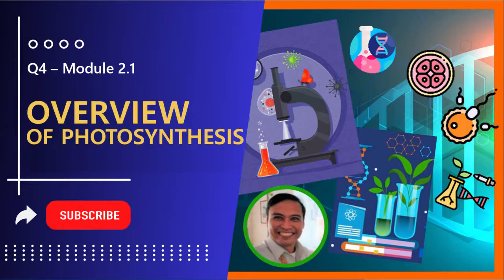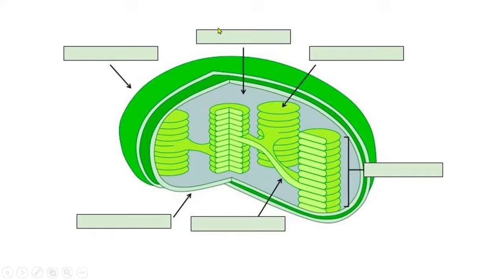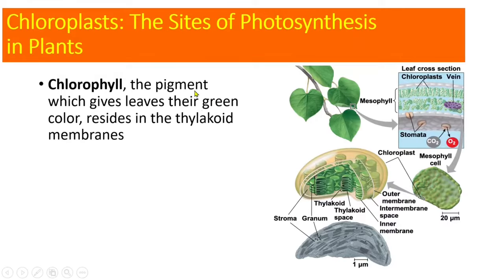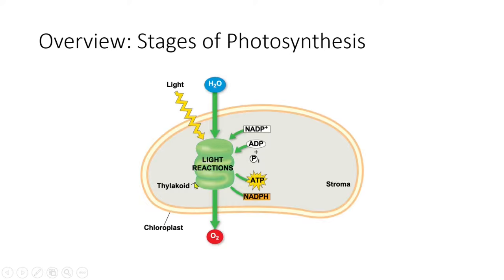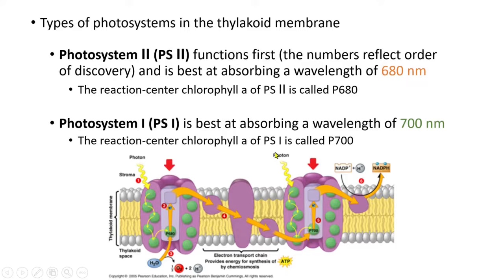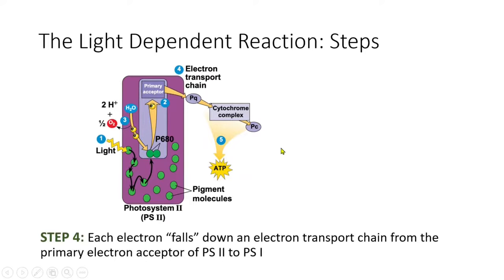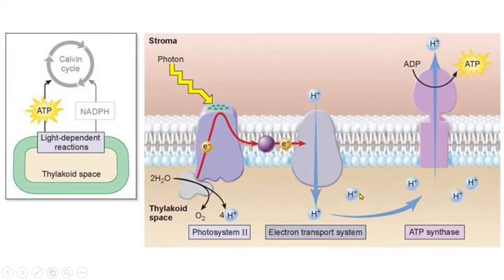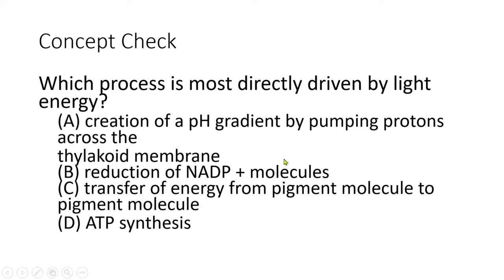Q4 - Module 2.1&2.2 - Overview of Photosynthesis & Light Dependent Reaction (LT1 Batch Review Part3)